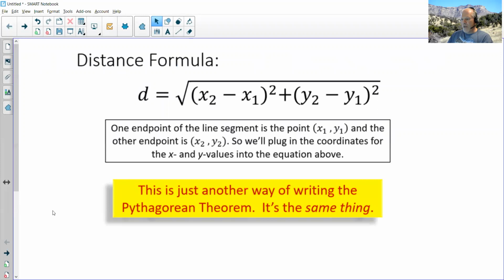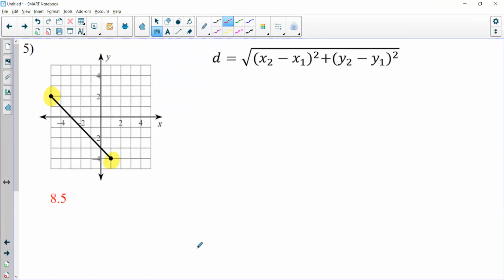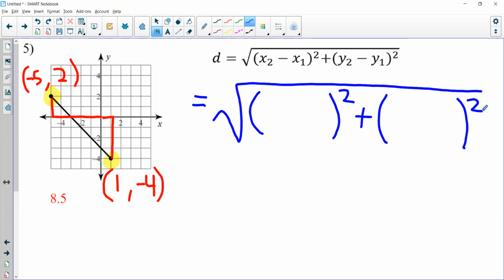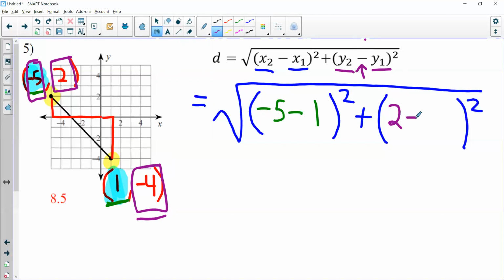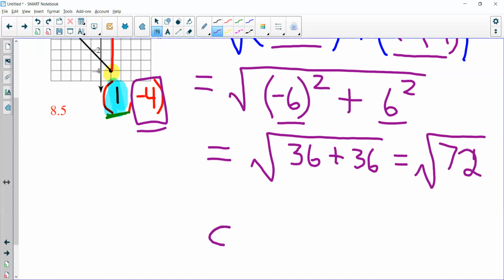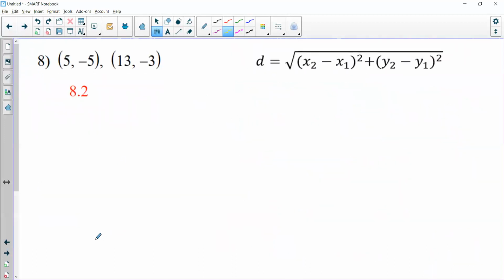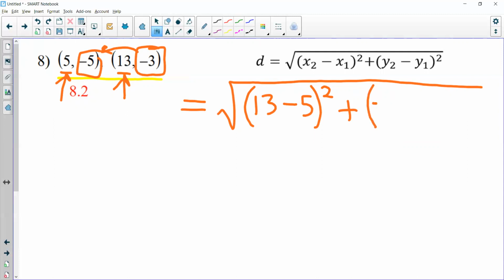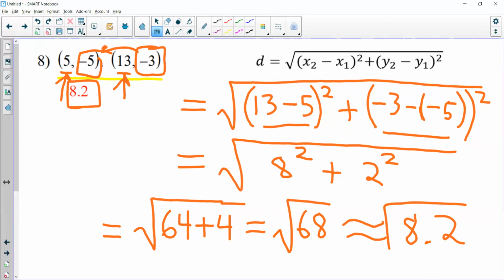7 4 vid course 3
for section 7.4 course 3